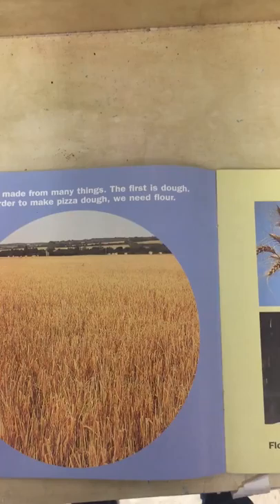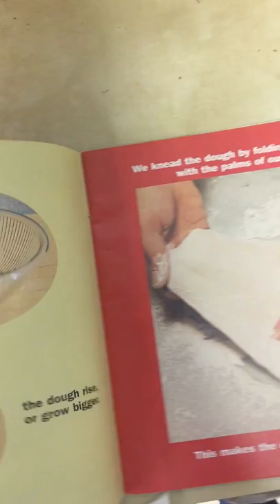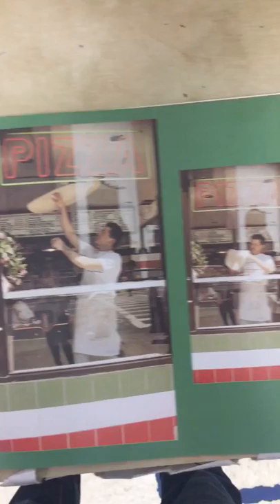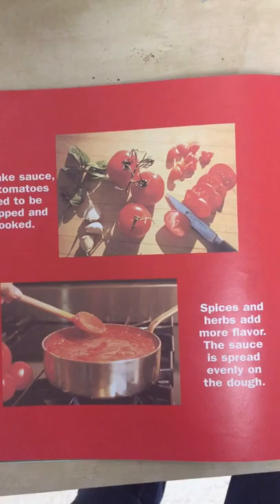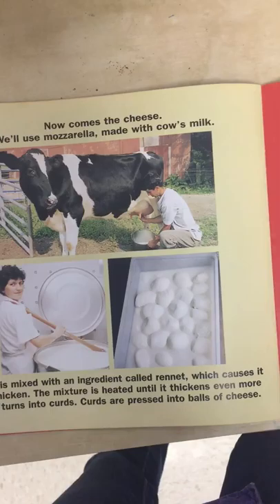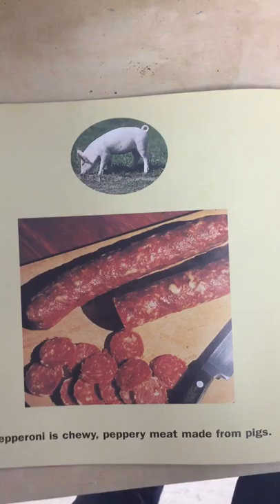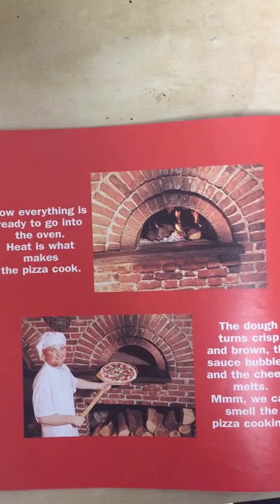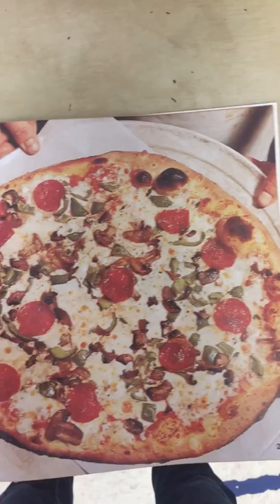Hold the Anchovies by Shelley Rotner